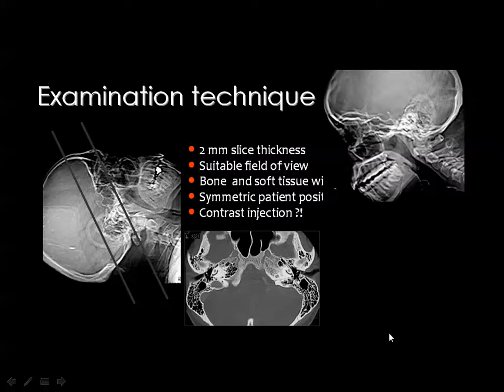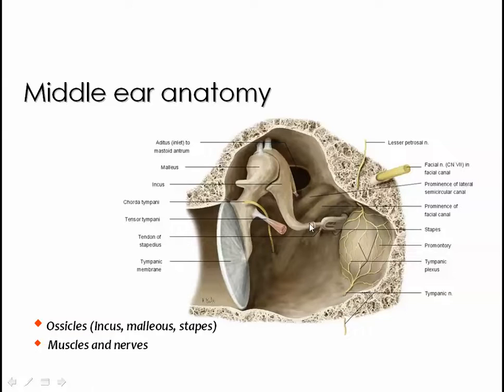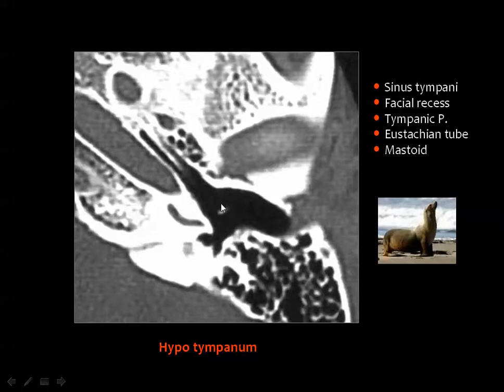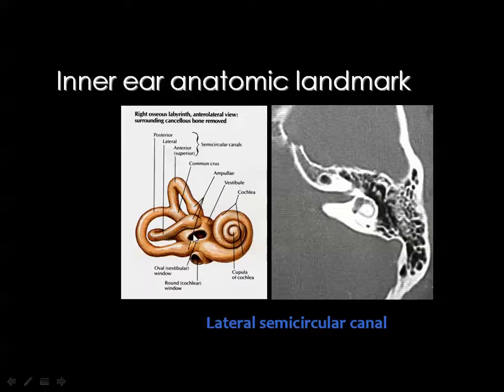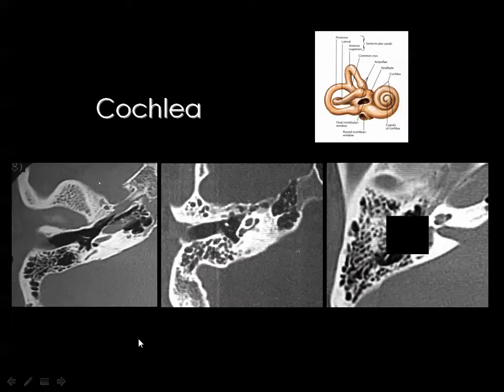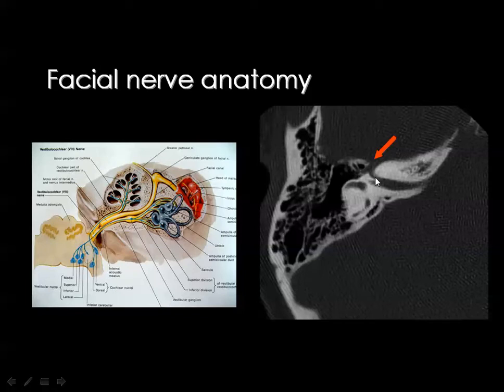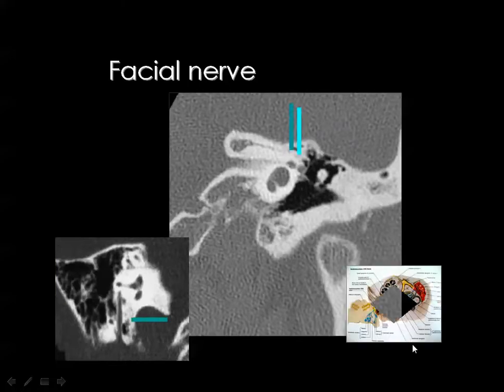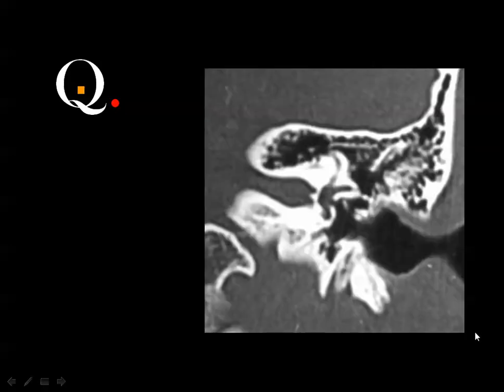Imaging of Petrous bones I DRE Prof Mamdouh Mahfouz HD